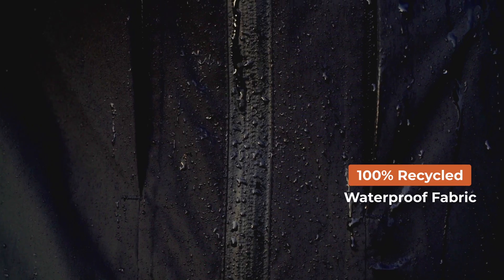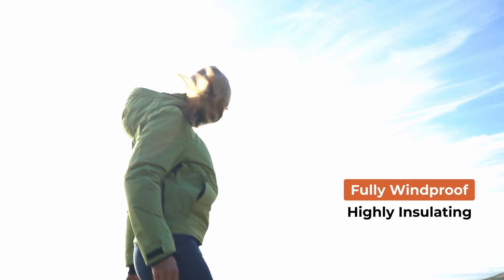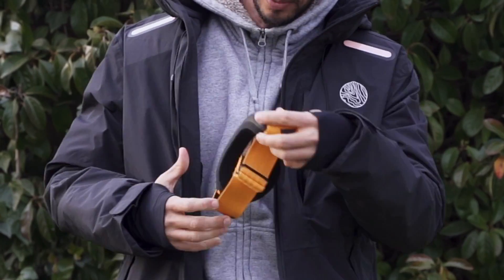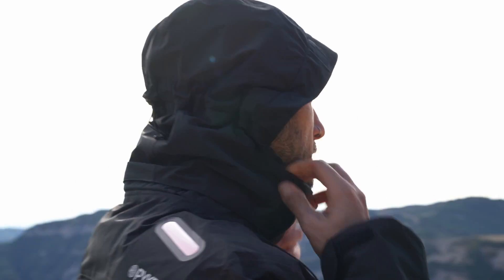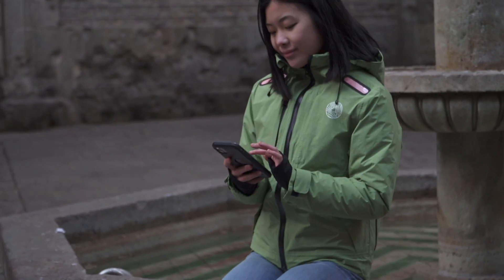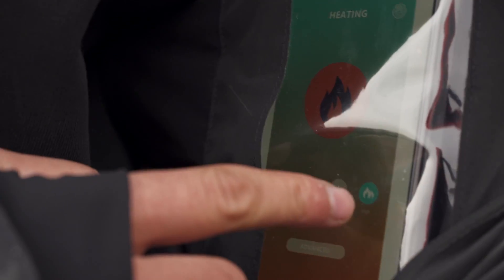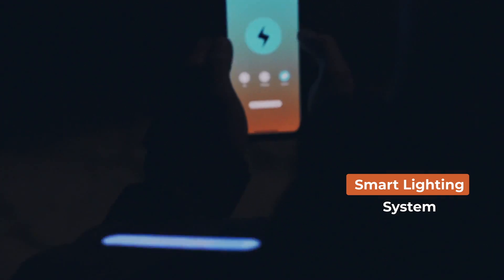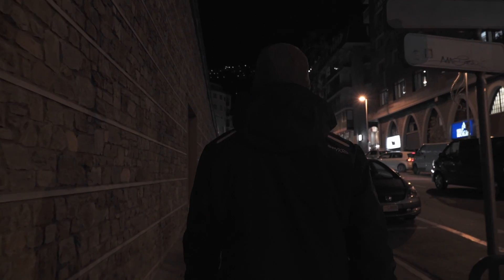Pykrs – The Connected & Eco-friendly Smart Jacket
Connected outdoor jacket with app control. Includes lighting, heating and fall detection. Made of durable sustainable materials.